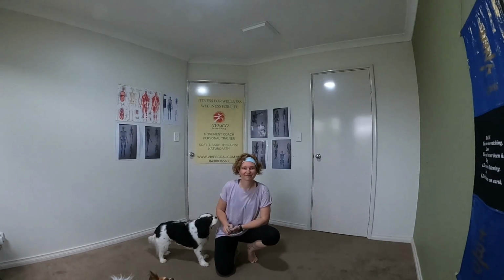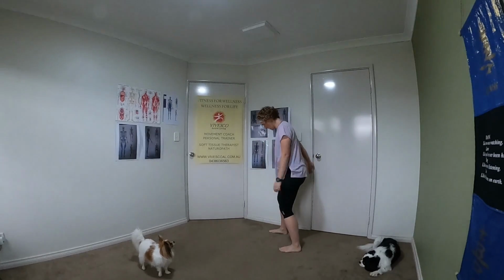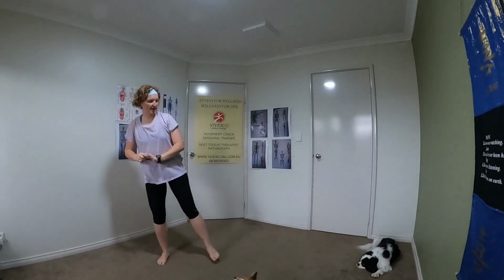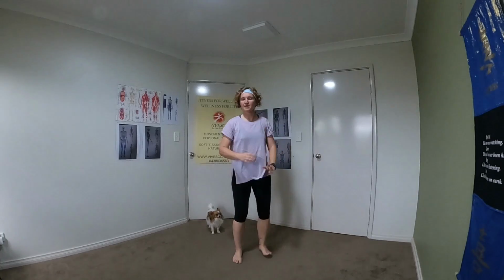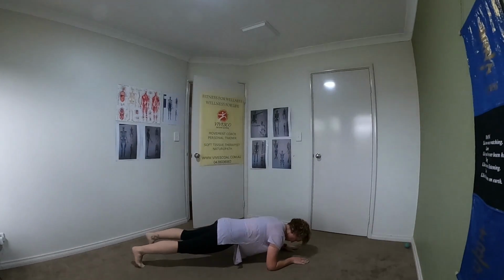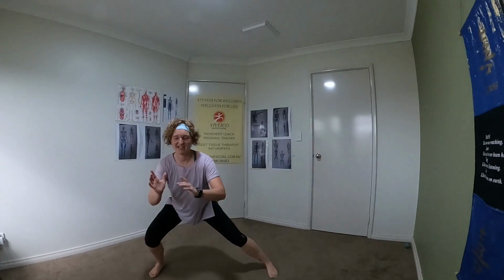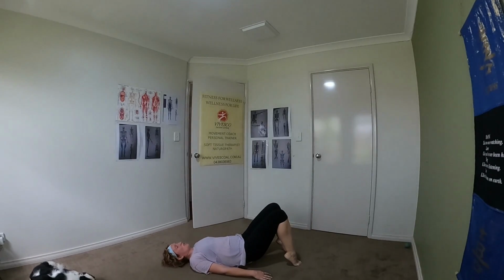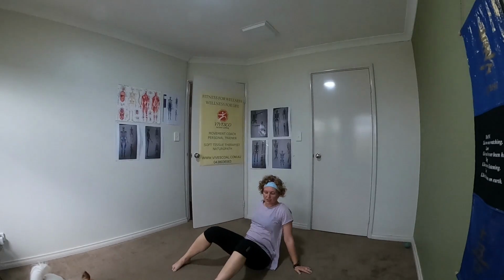Bodyweight Follow Along Workout No.2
5 exercises, 1 minute each for 3 rounds - done.
Warm up included.